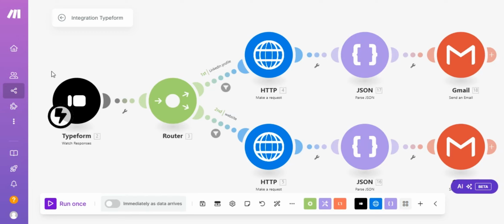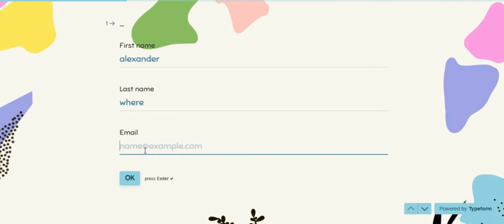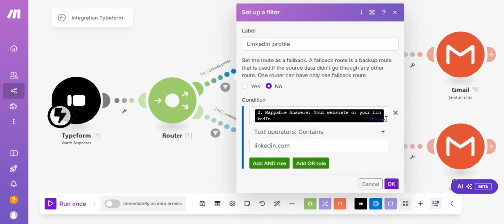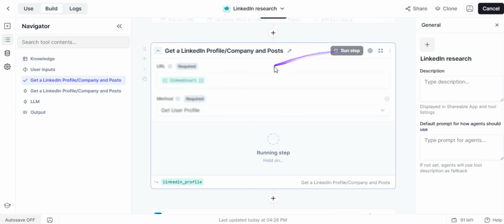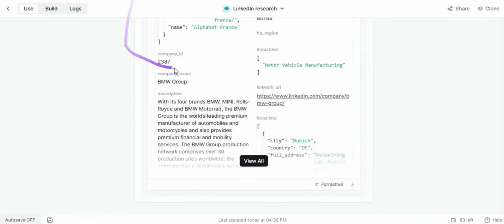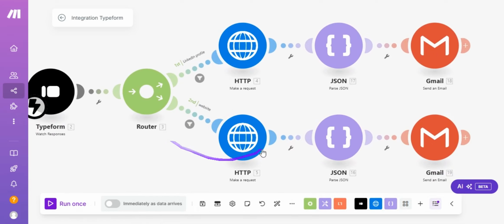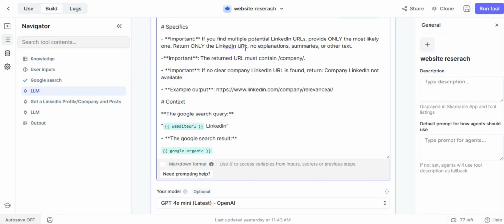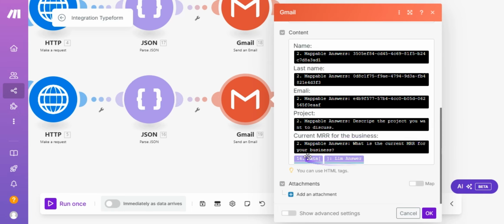Automate Lead Qualification with Make.com🚀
Manually qualifying leads is a thing of the past! In this video, I’ll show you how I built a powerful lead qualification system using make.com.
The process automates data collection, LinkedIn profile analysis, and delivers actionable insights straight to my inbox.

Learn how to:

Set up a form to collect lead information with Typeform
Filter and process LinkedIn URLs with Make.com
Scrape LinkedIn profiles and companies using RelevanceAI
Leverage AI to analyze and summarize data
Send fully automated results to your email
This workflow will save you time and ensure you focus only on the best leads!